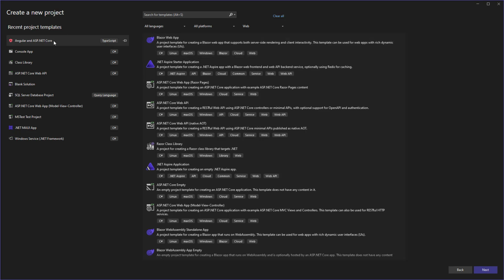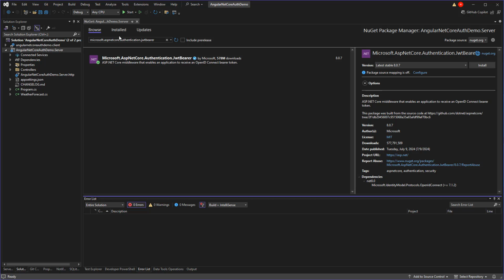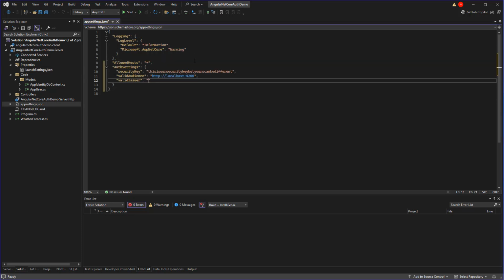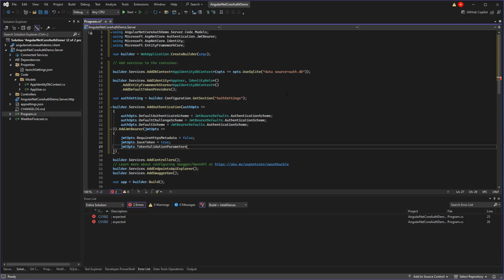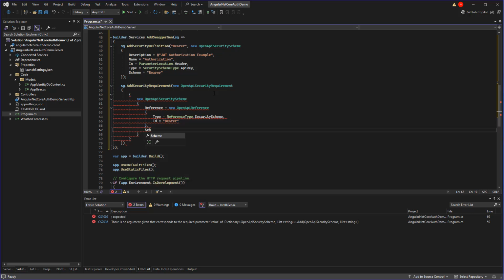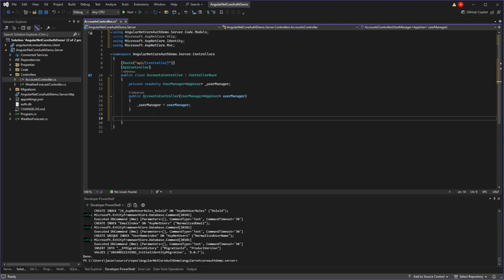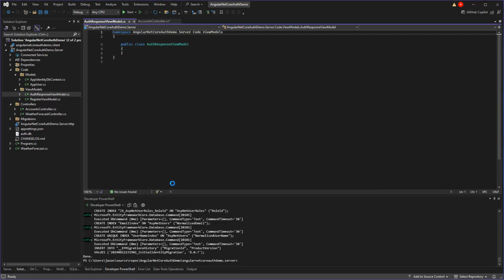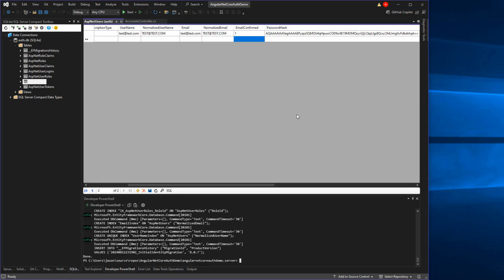Angular and ASP.NET Core JWT Authentication Part 1 - Setup and Registration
This is the first video in a new series where we will hook up an Angular 18 front-end to an ASP.NET Core 8 back-end with JWT for authentication and authorization.